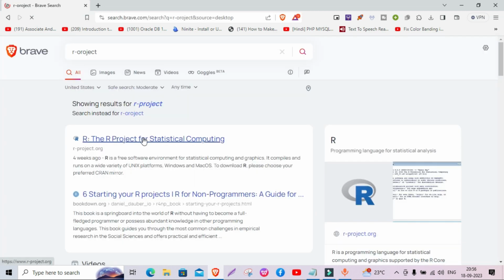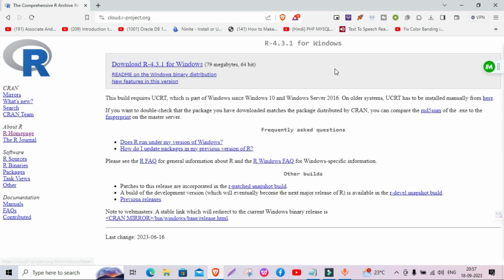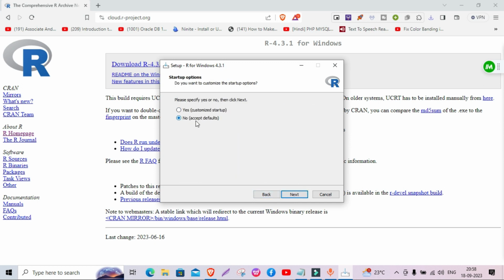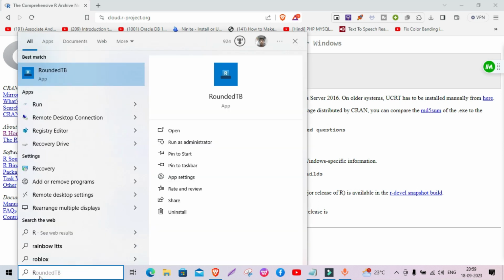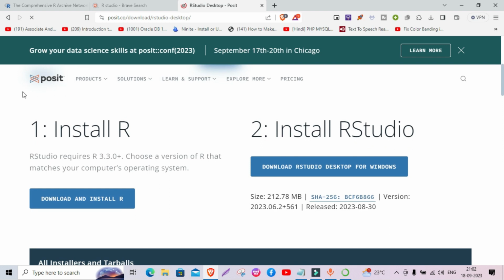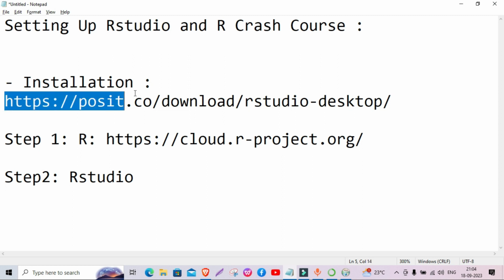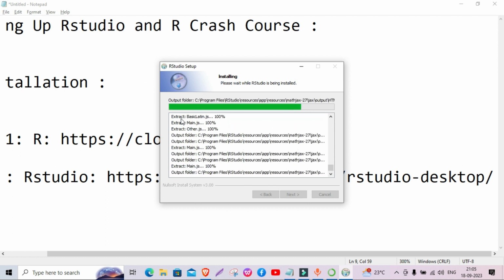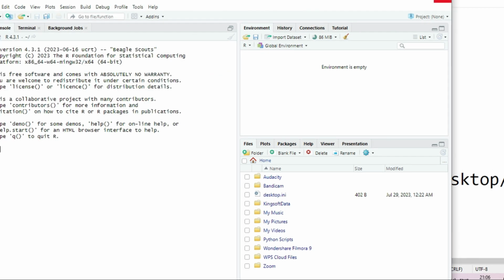Effortless Installation: Setting Up R and RStudio on Windows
In this step-by-step tutorial, we'll guide you through the straightforward process of setting up R and RStudio on your Windows machine. Whether you're a data science enthusiast, a student, or a professional, having R and RStudio installed is essential for statistical analysis, data visualization, and coding in R.

In this video, you'll learn:

    How to download and install R, the open-source statistical computing and graphics software.
    How to install RStudio, a powerful integrated development environment (IDE) for R.

 Key configuration settings and best practices for a seamless R and RStudio experience on Windows.

    Tips and tricks to ensure a smooth setup process and troubleshoot common installation issues.

By the end of this tutorial, you'll have a fully functional R and RStudio environment ready to explore the world of data science, analytics, and statistical programming. Whether you're a beginner or an experienced user, this video will help you get started quickly and efficiently.

YOU JUST NEED TO DO